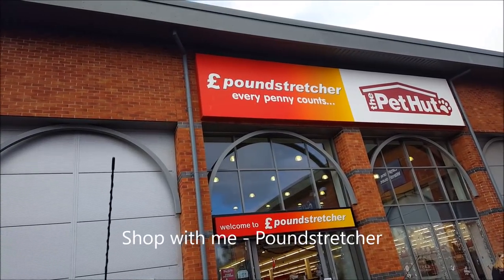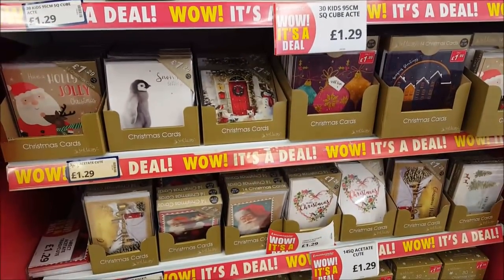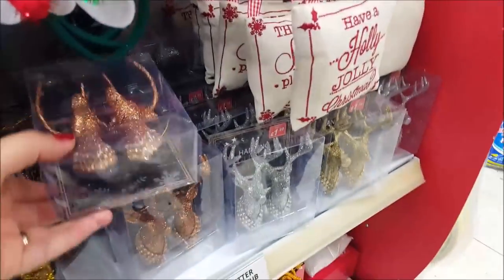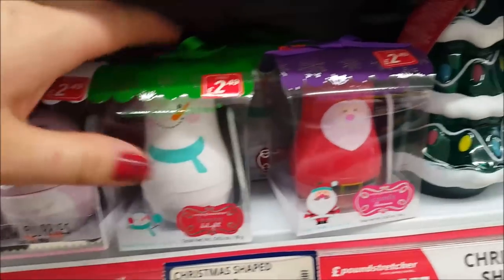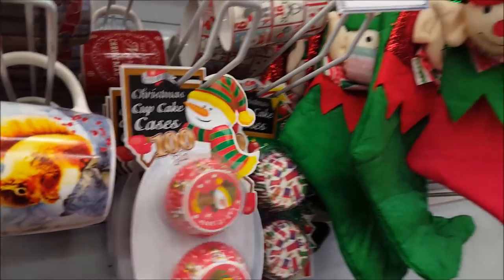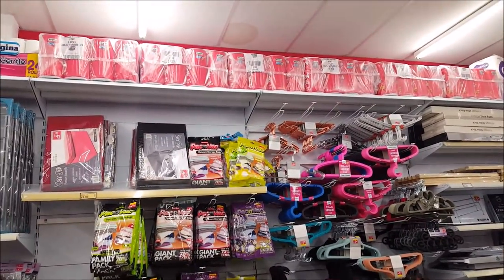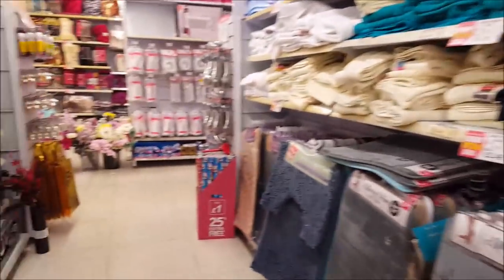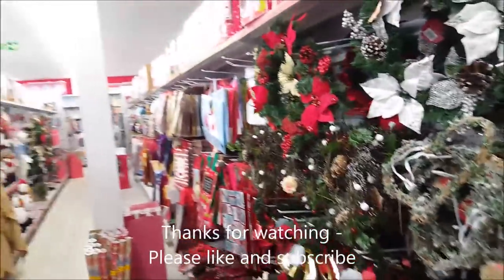Shop with me - Poundstretchers